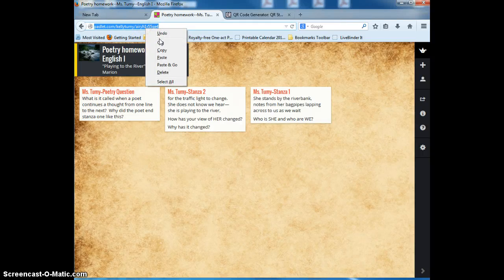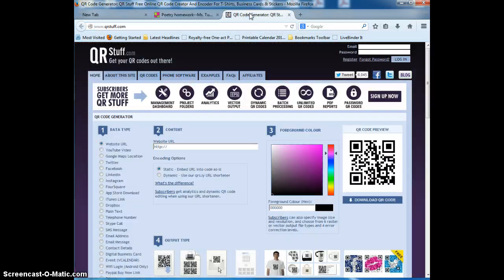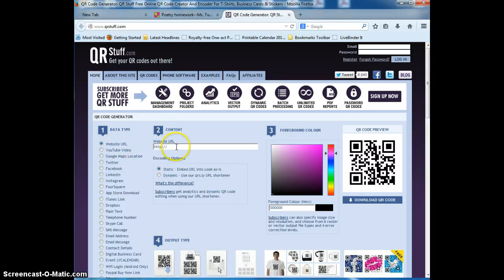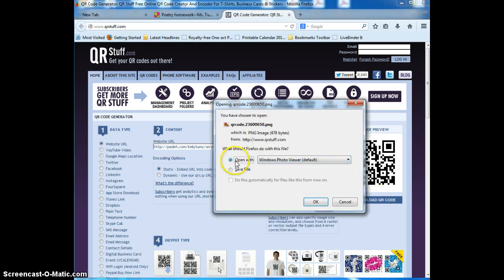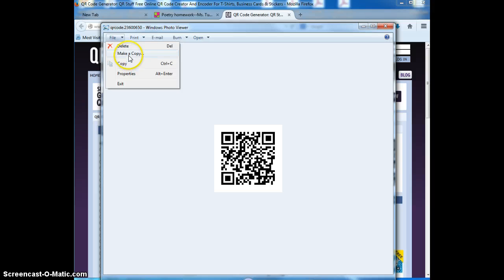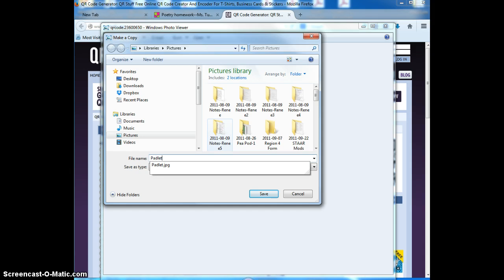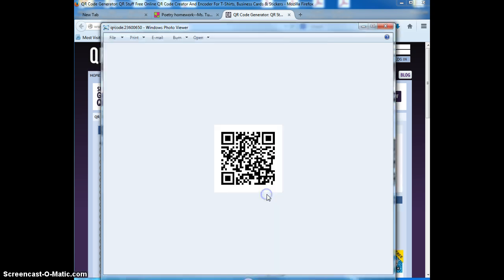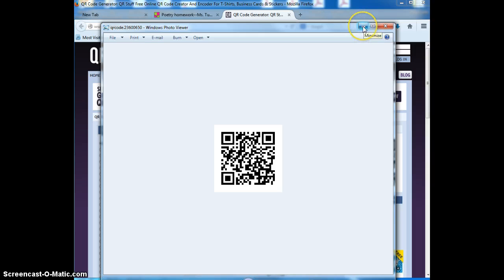PADLET-QR Code Making your Own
TCMPC